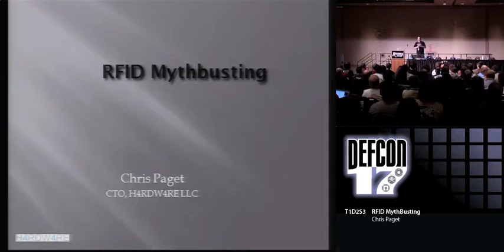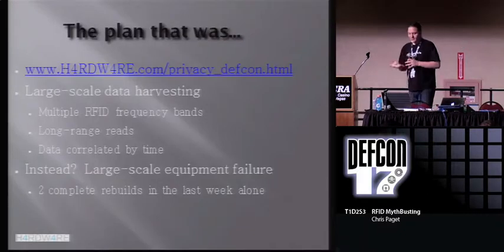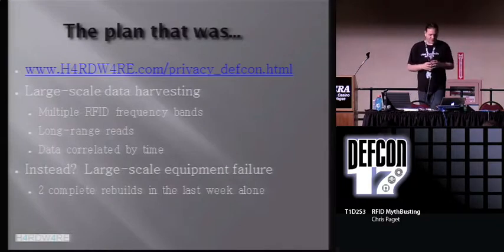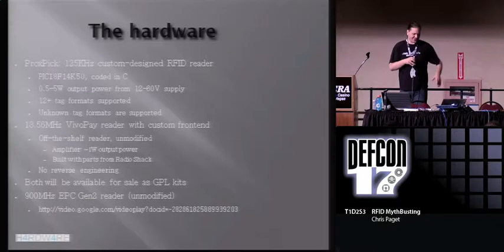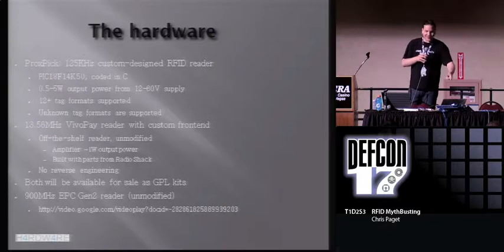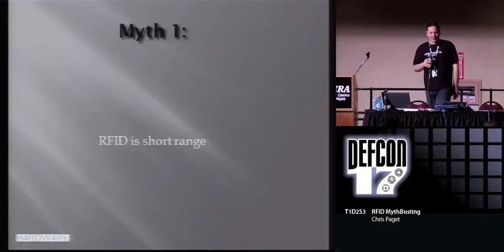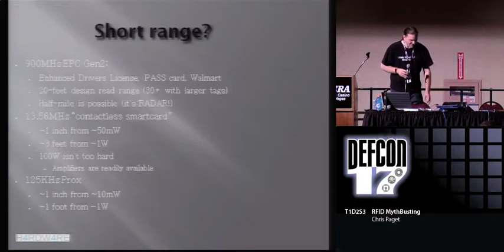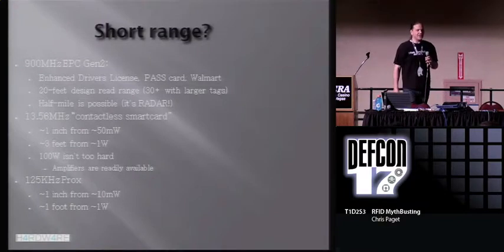DEF CON 17 - Chris Paget - RFID Mythbusting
RFID MythBusting
Chris Paget Founder, H4RDW4RE LLC

This presentation is about challenging many of the popular preconceptions about RFID technology. "Short-range" will be shot down first (I'm aiming to set a half-mile world record in the Nevada desert just before Defcon), "secure" will be busted second (don't bring _any_ RFID tags unless you want them cloned), "immune to electromagnetic pulse weaponry" will fall last (and hopefully most spectacularly). I'll be covering a wide range of different RFID technologies from 125KHz to 900MHz, and releasing a whole pile of source code, schematics, and (with luck) a little magic smoke.

Undeterred by his previous legal skirmishes, Chris Paget is still having fun playing with magnetic fields and RFID. If you see a tall guy wandering around the con with long hair, high heels, and a pile of home-made RF hardware, there's a good chance that a) it's him, and b) your RFID cards have just been cloned.